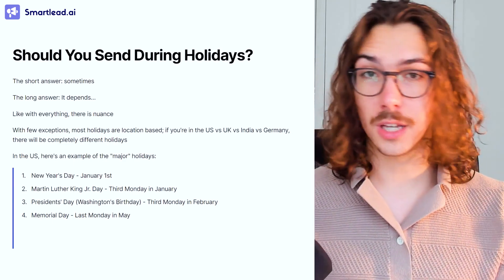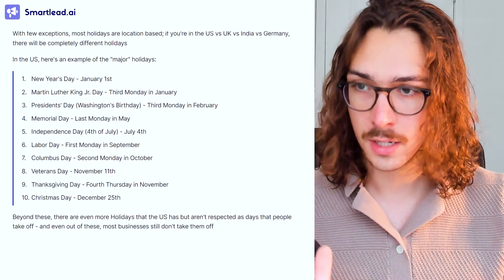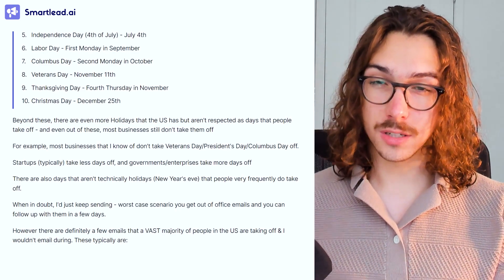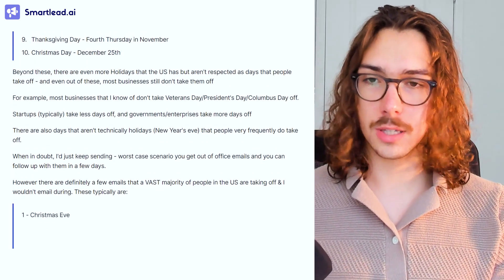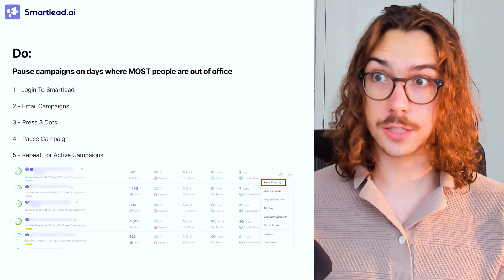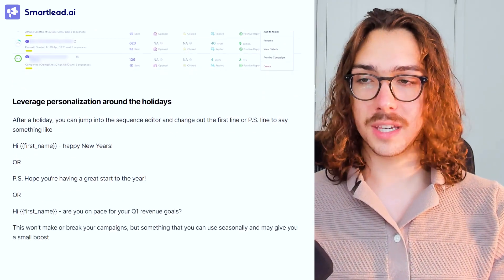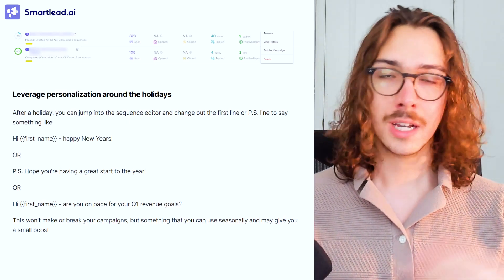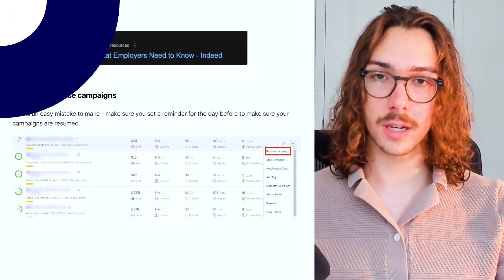Do's & Don'ts for Your Email Campaigns During Holidays | Matt Lucero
In this video, Matt Lucero shares his insights on the essential do's and don'ts of your cold email campaigns during holidays. Let's dive in!

Timestamp
00:05: Should you send emails during the holidays?
01:19: Consider location-specific holidays for email campaigns
02:39: Optimize email campaigns during holidays for maximum impact
03:57: Consider holidays and office hours when scheduling email campaigns
05:17: Pause campaigns on days when most people are out of office
06:31: Leverage personalization for holiday email campaigns
07:43: Pause email campaigns only when necessary during holidays
08:58: Avoid emailing on holidays to avoid wasting leads and firepower.

About Matt
Matthew Lucero is a Tampa-based founder of Anevo Marketing who excels in B2B Outbound lead generation. You can connect with him on LinkedIn for any queries or questions:

About Brand
Struggling to Keep Track of Low Leads in Smartlead? Smartlead's cold email outreach tool is here to help. Our platform offers a range of features designed to streamline your cold email campaigns and improve your overall productivity. With unlimited mailboxes, fully automated email warmup functionality, a multi-channel infrastructure, and a user-friendly unibox, Smartlead empowers users to manage their entire revenue cycle in one place.

Key Features
Unlimited mailboxes for efficient management
Fully automated email warmup functionality for better deliverability
Multi-channel infrastructure for comprehensive outreach

Feeling like setting up email automations that garner you the best results?